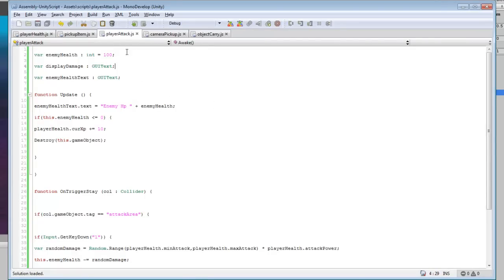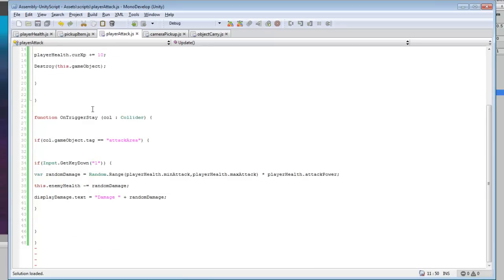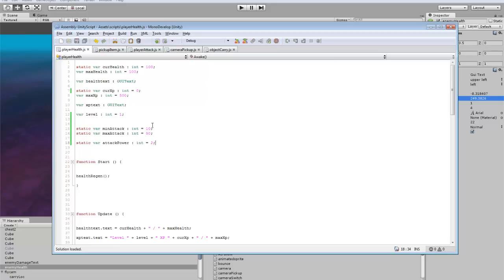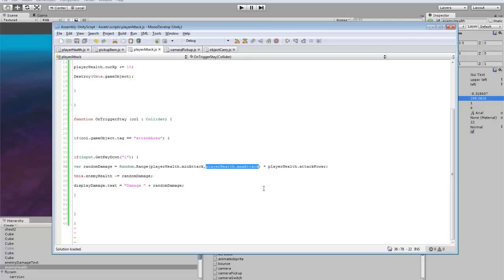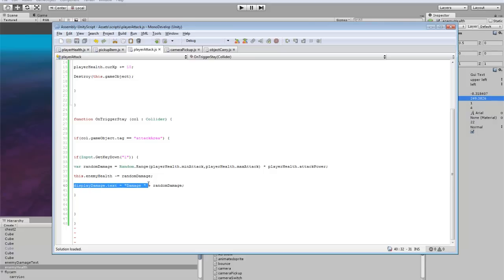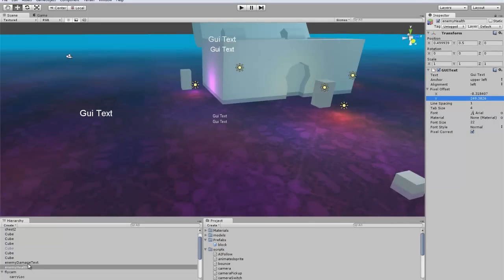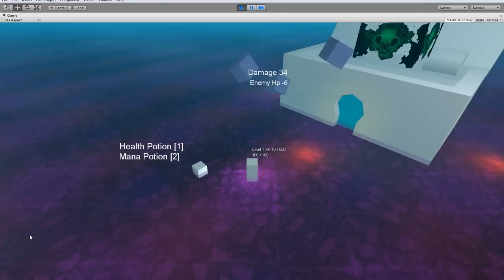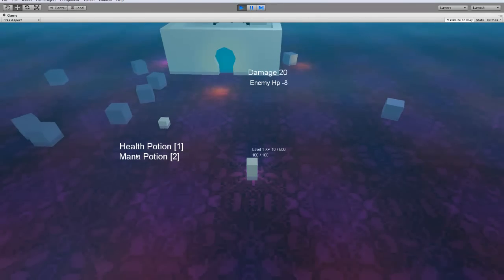Unity3D Tutorial #20 [ Combat System Calculate Stats ]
Learn how to calculate stats into your combat system with unity 3d!